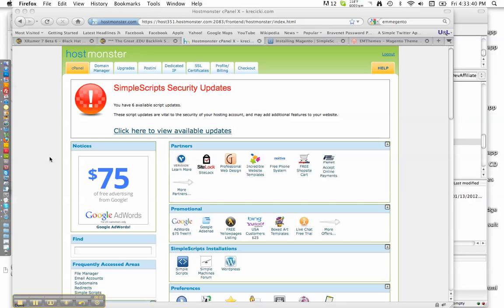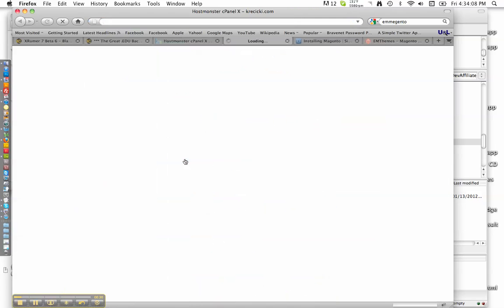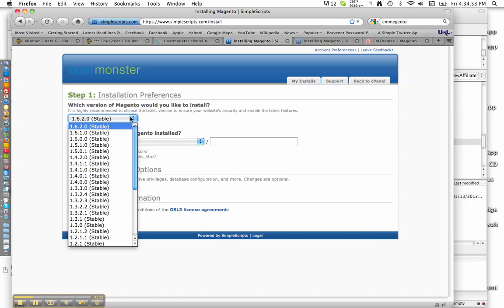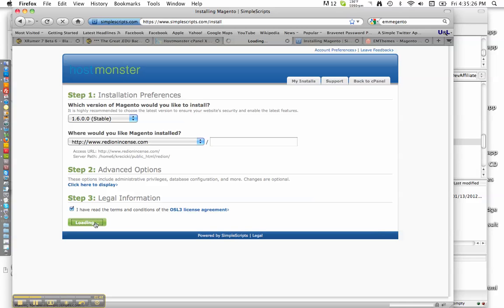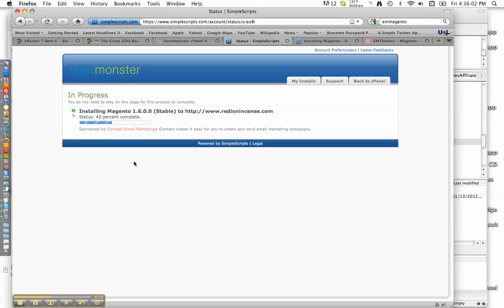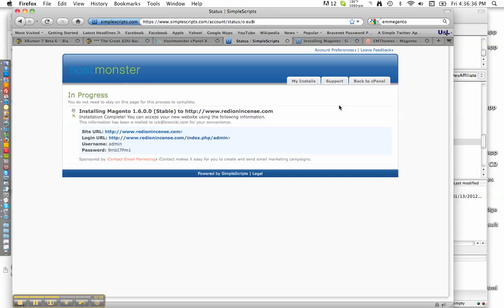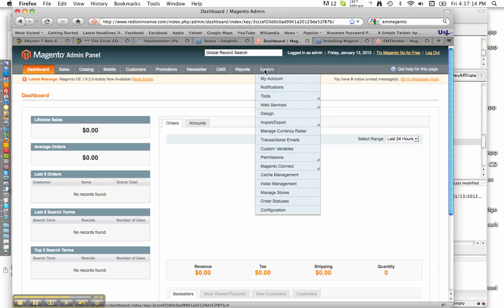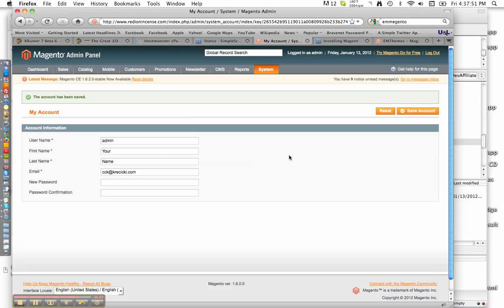Tutorial Installing Magento Using Simple Scripts & Changing the Password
Tutorial Installing Magento Using Simple Scripts & Changing the Password, we teach you step by step all the things you need to do to install your own online store for free! Keep up with our other videos to learn how to become a web design master no matter how old you are. Just click where we do.